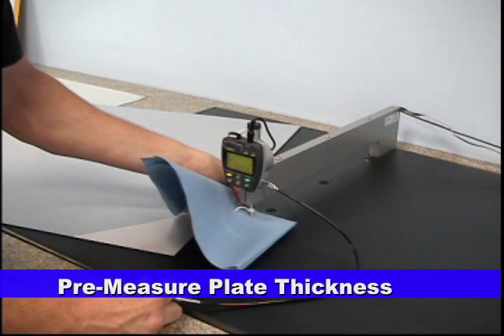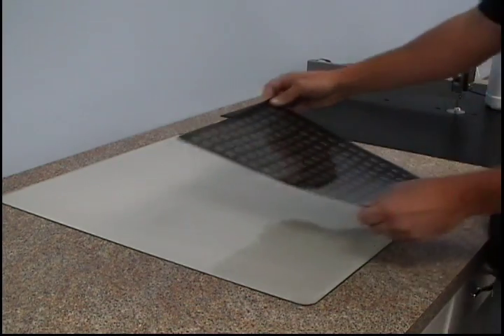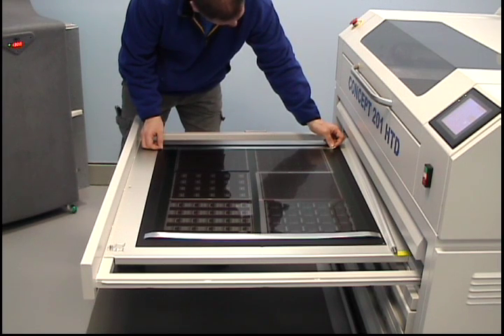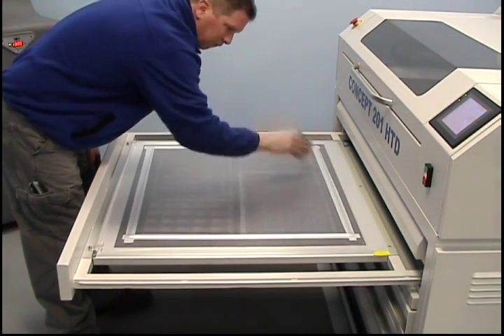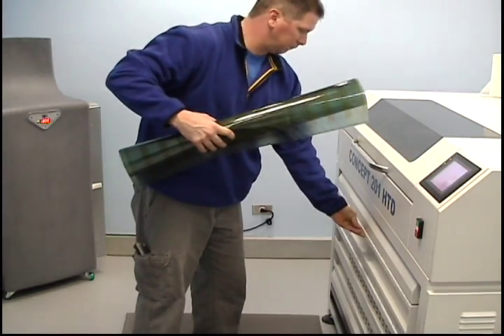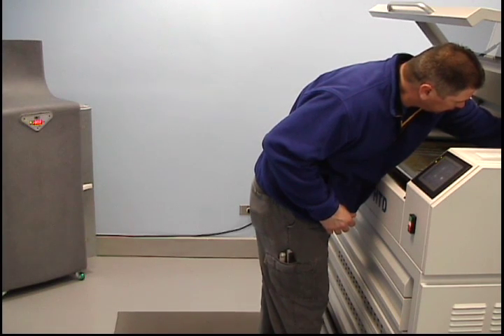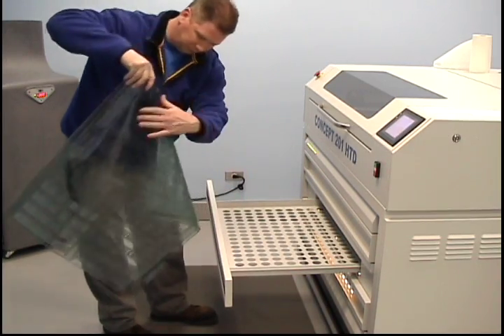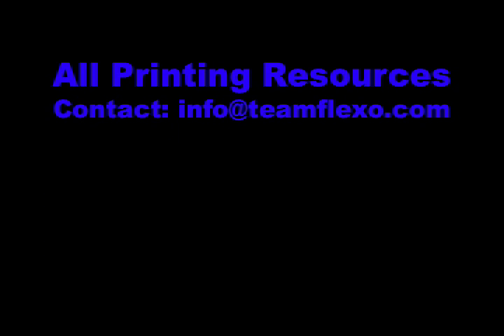Conventional Solvent-Wash Platemaking with the Mekrom Concept 201 HTD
This video shows the process of making conventional flexo plates with the Mekrom Concept 201 HTD using film negatives.

This tutorial is narrated by Catherine Haynes, a member of All Printing Resources' Technical Solutions Group.